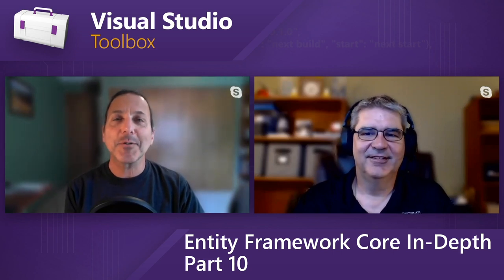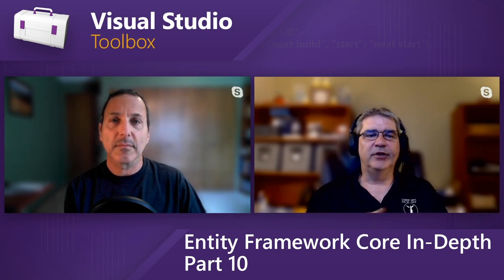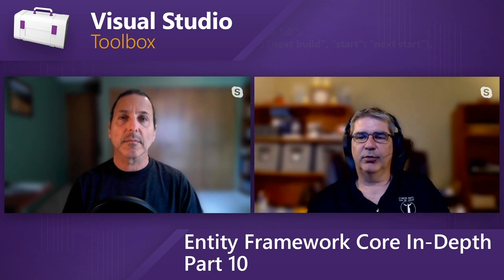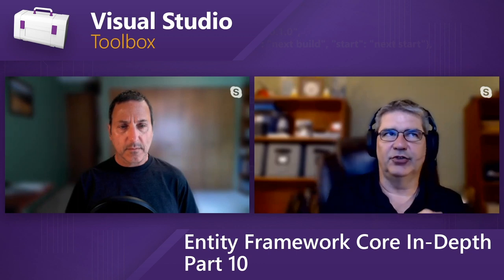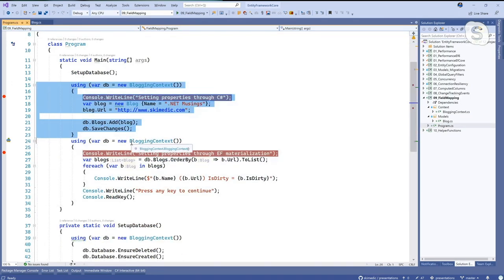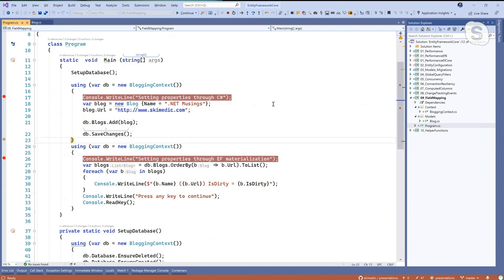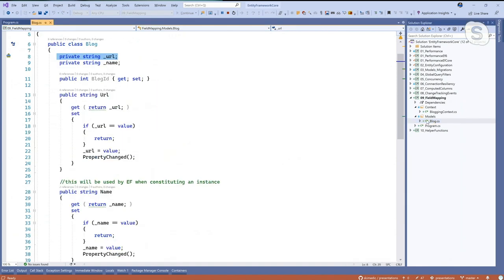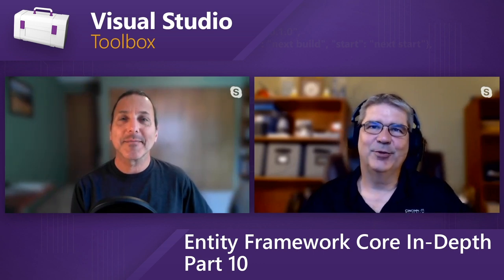Entity Framework Core In-Depth Part 10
In this episode, Robert is joined by Phil Japikse for part 10 of a 10 part series on Entity Framework Core. This series is a follow-up to the 5 part series that was aimed at folks new to EF Core and provides a more in-depth exploration of a number of topics.

Phil shows how field mapping enables EF Core to create your entities without calling the property setters, solving the long running problem of using an ORM with frameworks that use INotifyPropertyChanged, such as Windows Presentation Foundation (WPF).

Episode list:

Part 1: Performance. Phil shows off all of the great performance improvements in EF Core.
Part 2: View Models. Phil covers using straight SQL, stored procedures, and populating view models with projections.
Part 3: Configuration. EF Core provides a wide range of configuration options for the derived DbContext and it's full support of dependency injection.
Part 4: Build Your Model. This show is about creating your EF Core entities to shape the database and using migrations to publish the model.
Part 5: Global Query Filters. These new in EF Core, and provide a great mechanism for handling scenarios like multi-tenancy and soft delete.
Part 6: Concurrency Conflicts. These have long been a problem for multi-user systems. Phil walks us through how concurrency checking works with EF Core and SQL Server, and all of the data provided back to the developer when a concurrency issue occurs.
Part 7: Connection Resiliency. EF Core can gracefully handles transient database errors (if you enable the feature). Phil and Robert talk about what transient errors are, how to enable the feature, and how it effects using explicit permissions.
Part 8: Computed Columns. Blending EF Core with server side functionality is a breeze with EF Core. Phil covers using computed columns in EF Core as well as mapping SQL Server function to C# functions for use in LINQ queries.
Part 9: Change Tracking Events. The fairly recent addition of Tracking and State Change events provides a mechanism for audit logging (among other uses). Phil shows how this works as well as takes a quick spin through the EF Core Interceptors.
Part 10: Field Mapping. (this episode)